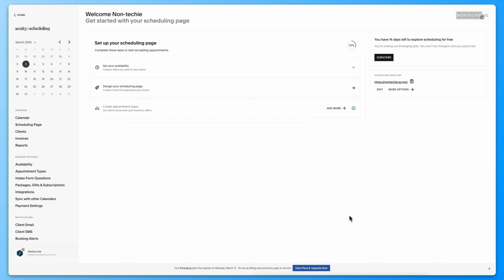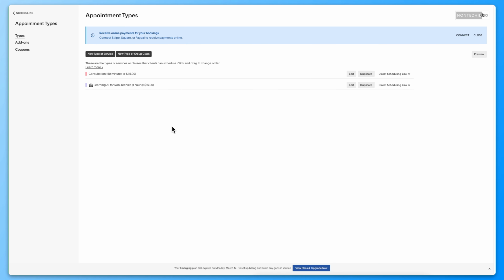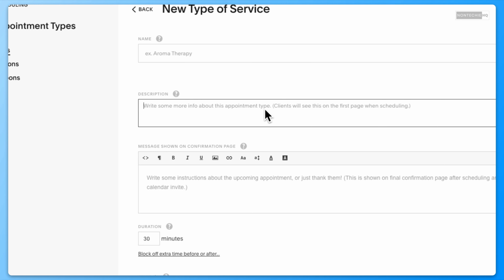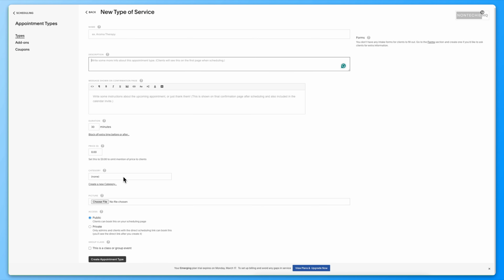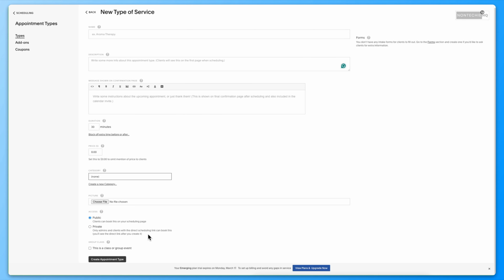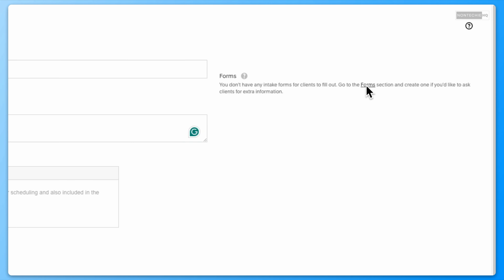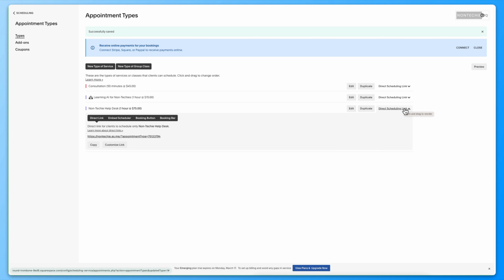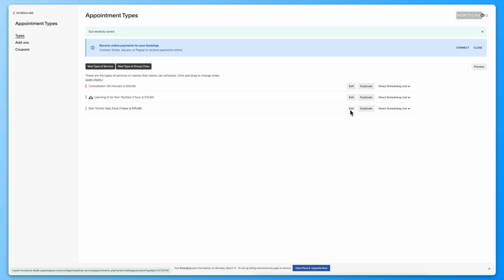How to Create a 1 on 1 Appointment in Acuity | Acuity Essential Tutorial 2025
Looking to set up 1-on-1 appointments in Acuity? This tutorial walks you through everything you need to know to get started with creating personalized appointment types in just a few simple steps. From logging into your dashboard to setting durations, prices, and custom categories, you'll learn how to customize your appointments to fit your exact needs. Whether you're scheduling private sessions or embedding booking buttons on your site, this guide will help you streamline your process and save time.

Ready to optimize your scheduling with Acuity? Follow along, and you'll have your one-on-one appointments up and running in no time!

CHAPTERS:
00:00 - Intro
00:09 - Create One-on-One Appointment Acuity
01:15 - How to add a form to an Acuity appointment
01:32 - How to get the link to book an appointment in Acuity
NON-TECHIE RESOURCES